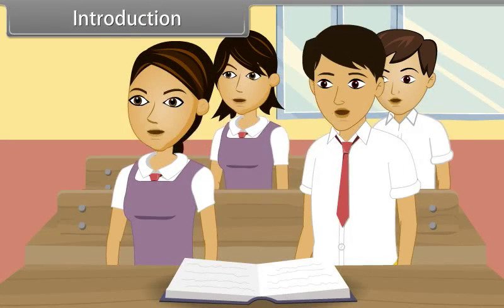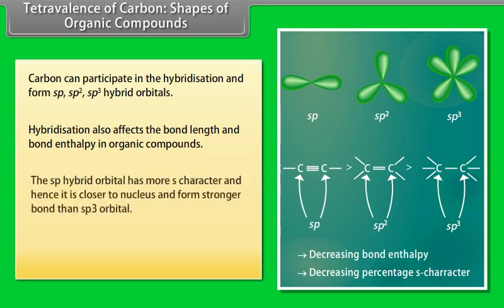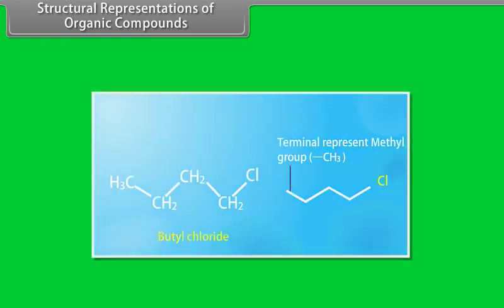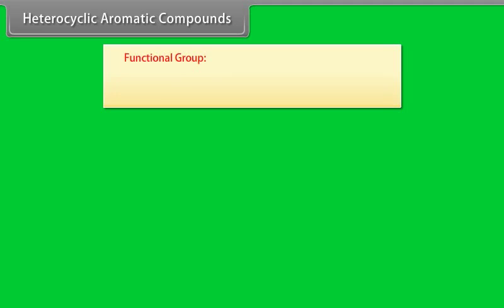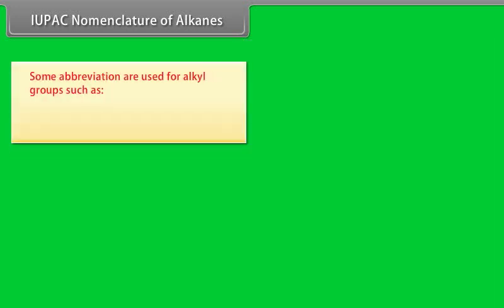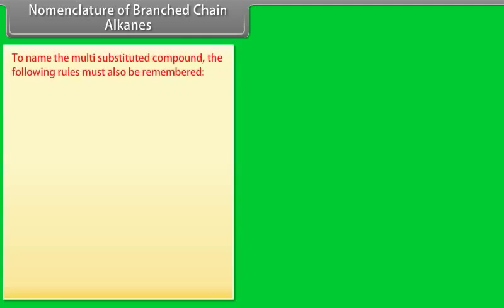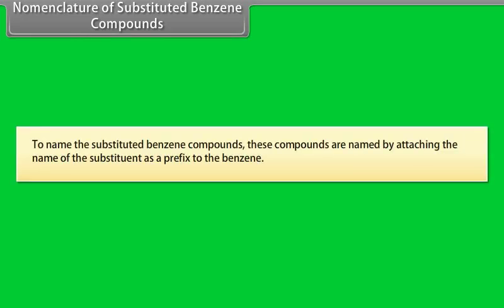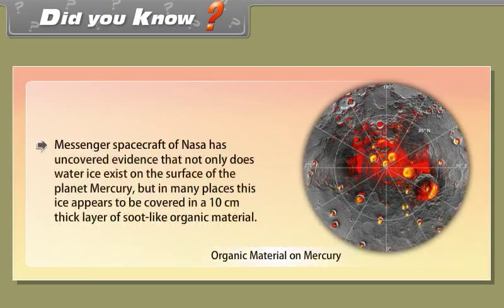Organic Chemistry I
Here's a summary of some key topics in Organic Chemistry I for the CBSE (Central Board of Secondary Education) intermediate curriculum,
🔍 Nomenclature of Organic Compounds

IUPAC (International Union of Pure and Applied Chemistry) naming conventions
Alkanes, alkenes, alkynes, alcohols, aldehydes, ketones, carboxylic acids, etc. 🔣

💫 Stereochemistry

Chiral centers 🔀
Enantiomers and diastereomers 🔁
Optical activity ⭕

🔬 Functional Groups and Reactivity

Alkyl halides 🔍🔀
Carboxylic acids and derivatives 💥

🔍 Reaction Mechanisms

Substitution (SN1, SN2) 🔍➡️
Elimination (E1, E2) 🔍⤵️
Addition (electrophilic, nucleophilic) ➕

🔬 Organic Synthesis

Multistep synthesis planning 📋
Retrosynthetic analysis 🔙

🧪 Lab Techniques

Recrystallization 🔬
Extraction 💧
Distillation ⏳

Remember, organic chemistry can be challenging, but with practice and the right strategies, you'll be an expert in no time! 💪 Let me know if you need any clarification or have additional questions. 💬